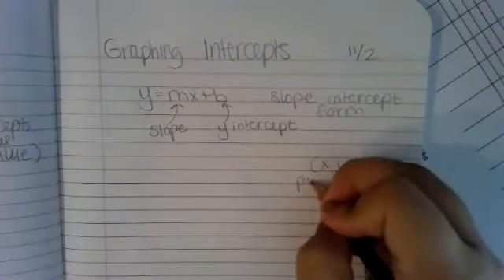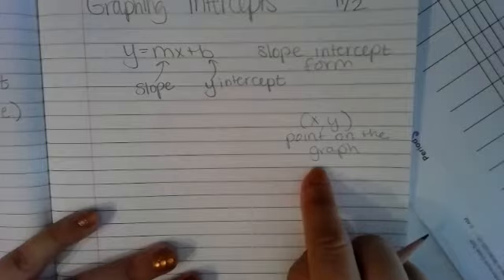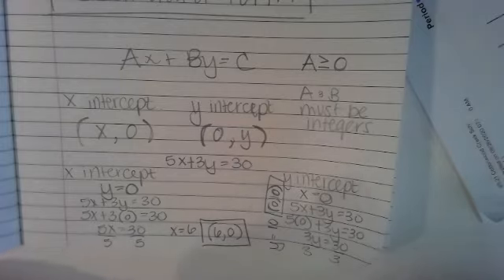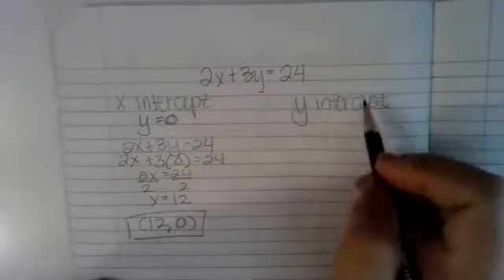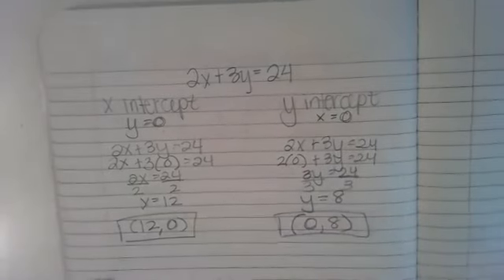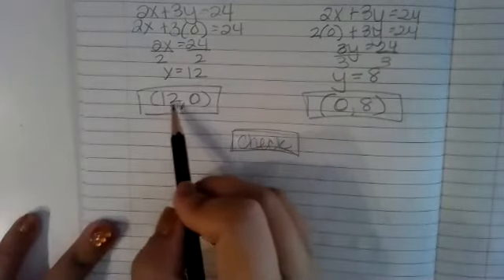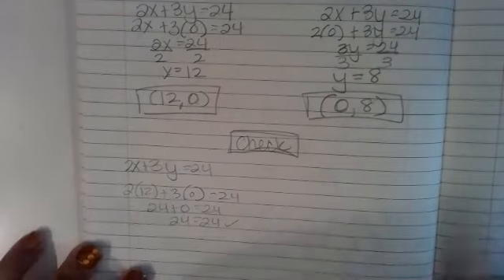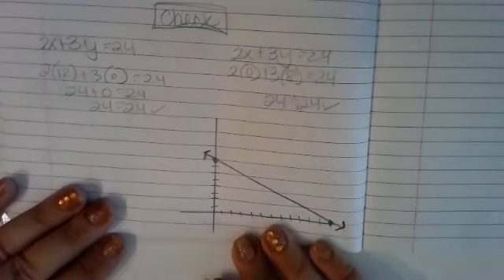intro to standard form